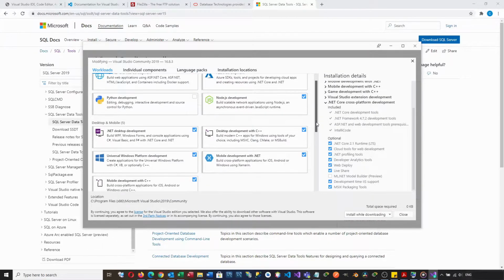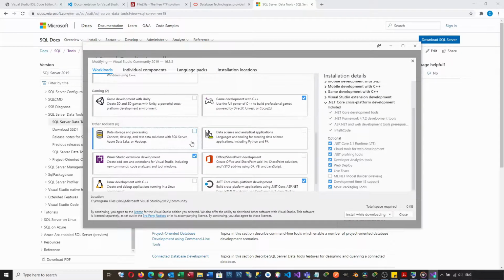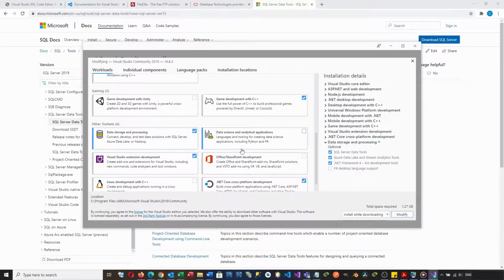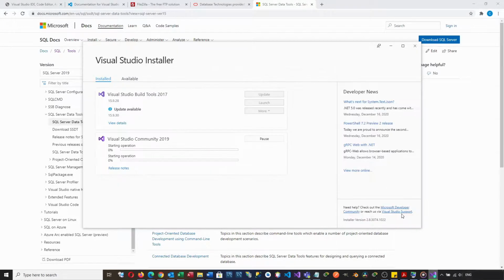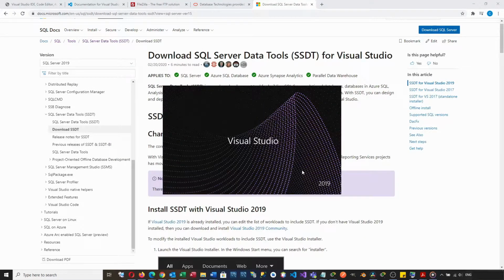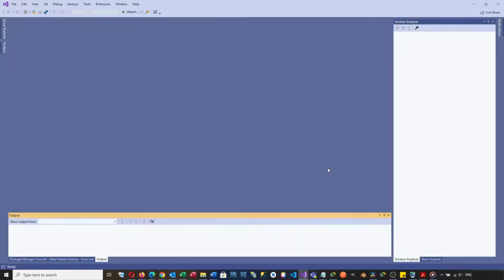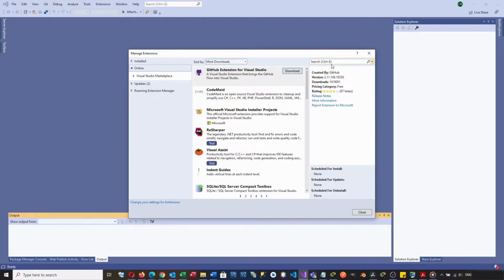How to Install SQL Server Data Tools in Windows 10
SQL Server Data Tools (SSDT) is a modern development tool for building SQL Server relational databases, databases in Azure SQL, Analysis Services (AS) data models, Integration Services (IS) packages, and Reporting Services (RS) reports. With SSDT, you can design and deploy any SQL Server content type with the same ease as you would develop an application in Visual Studio.

Note:
There's no SSDT standalone installer for Visual Studio 2019.